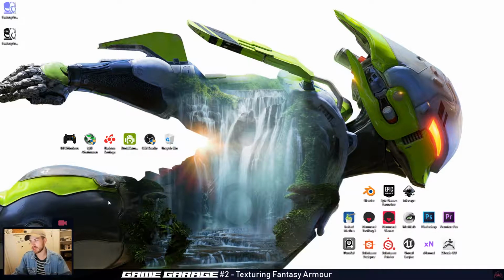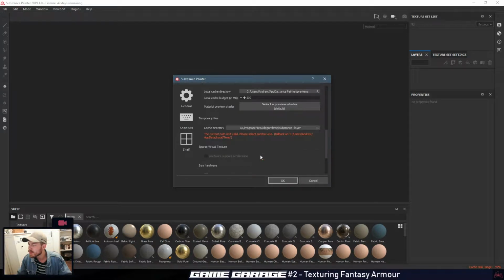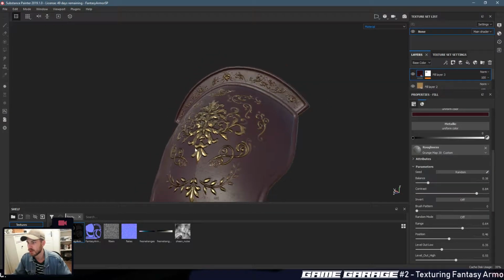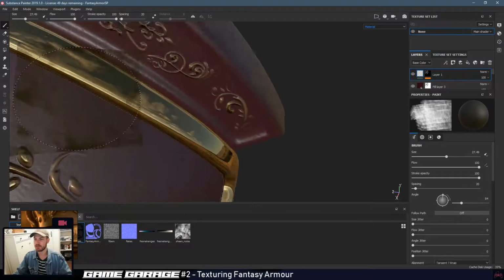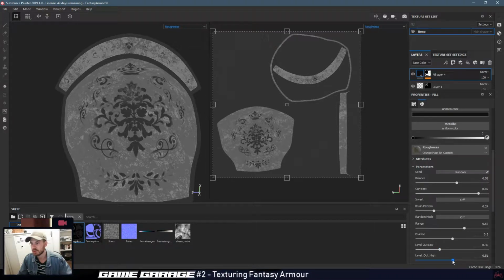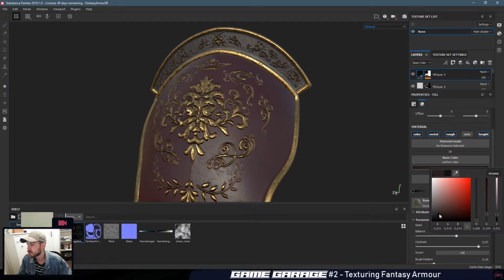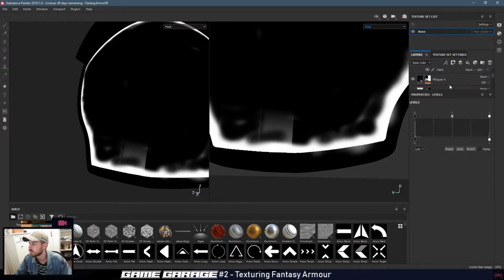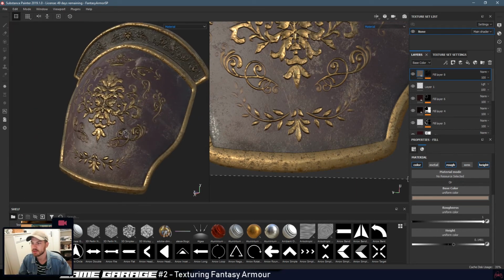GAME GARAGE #2 - Texturing Fantasy Armor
Finishing off this quick fantasy piece!

I really enjoyed getting this small project completed, if you want to see the final renders you can do so